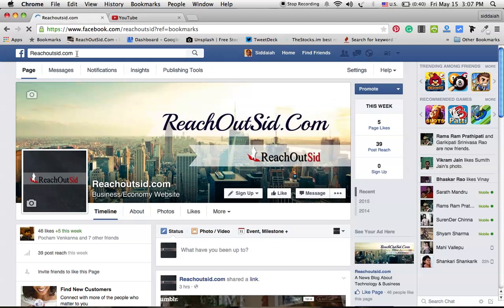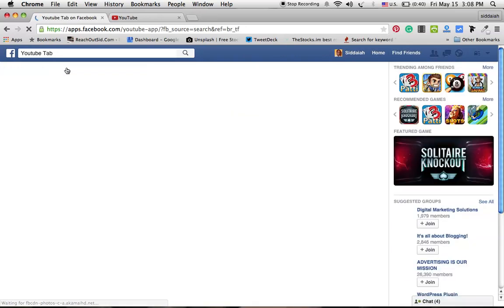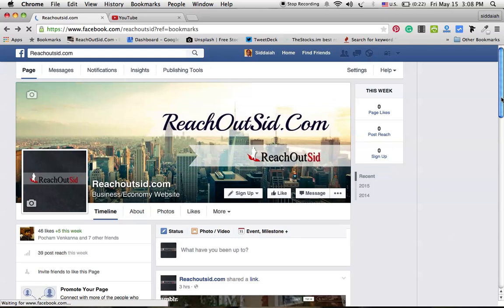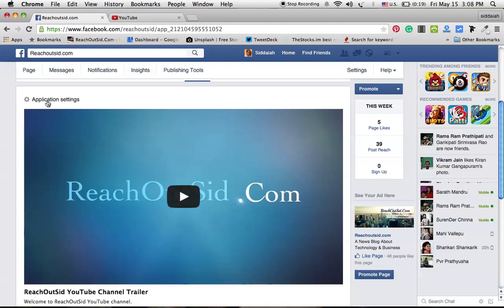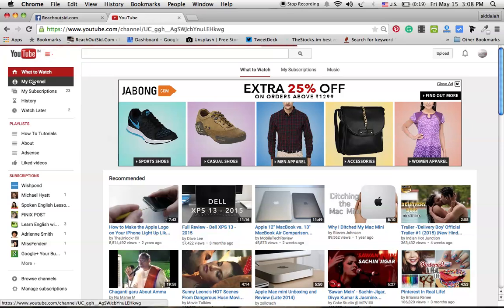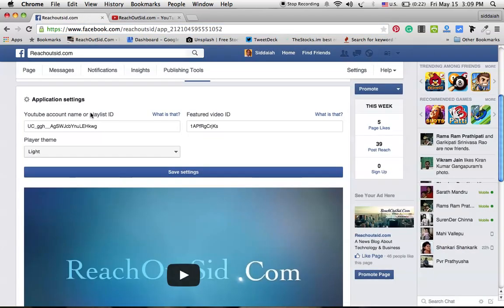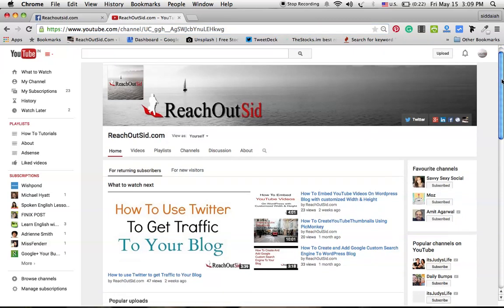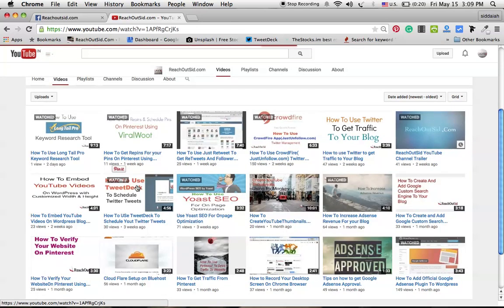How To Embed YouTube Channel On Facebook Fan Page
Here is the step by step guide to embed your YouTube channel and featured video on Facebook page, I hope this video will help you in getting more subscriptions for your YouTube channel, Don't forget to subscribe to my Channel.